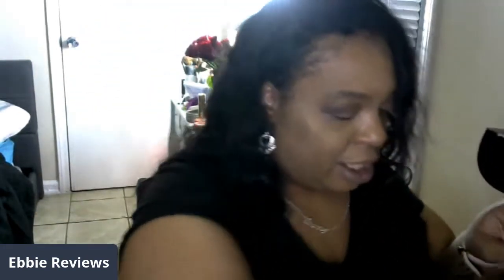BOXY LUXE DECEMBER UNBOXING